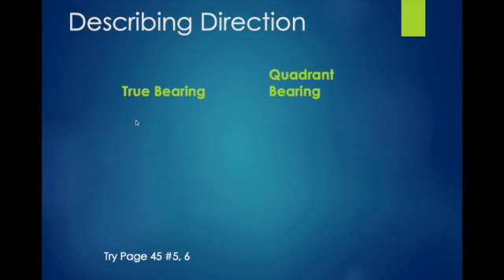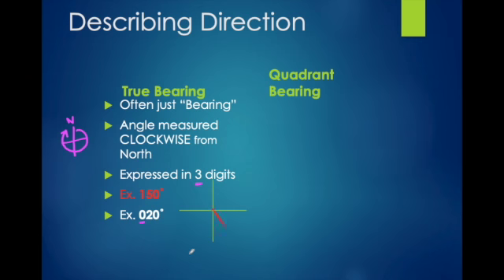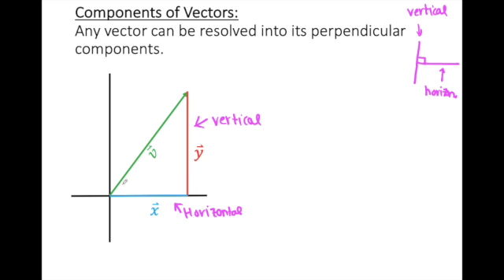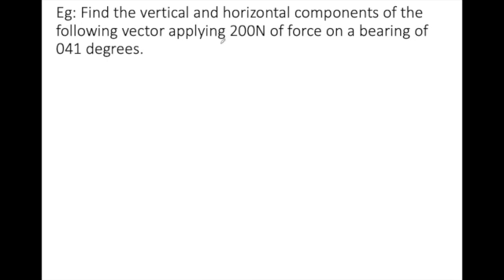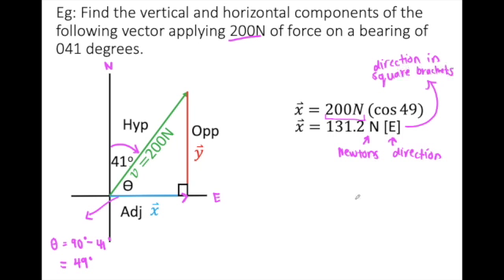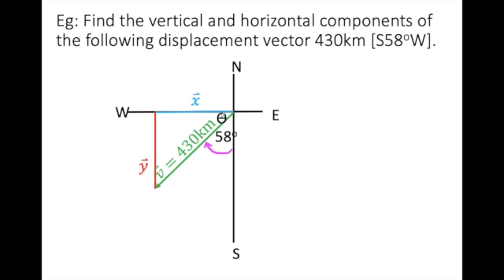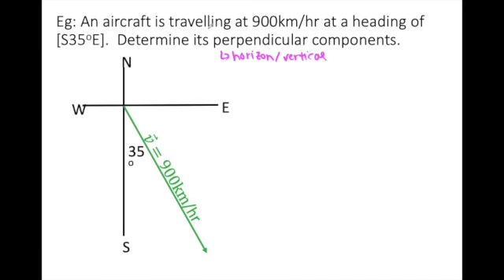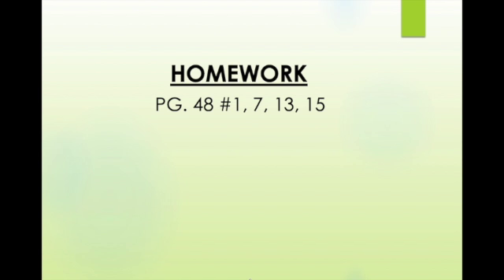Unit 3 - Lesson 3.2